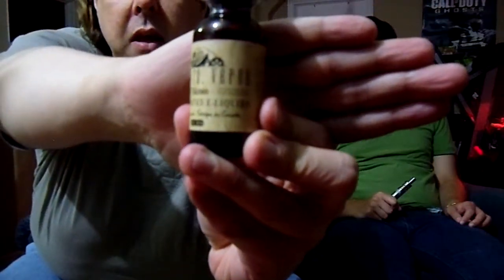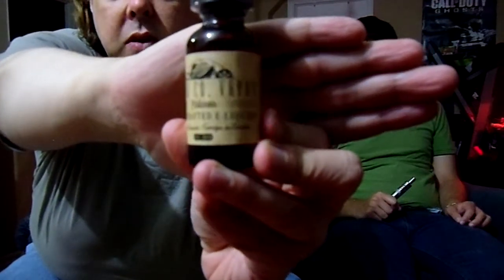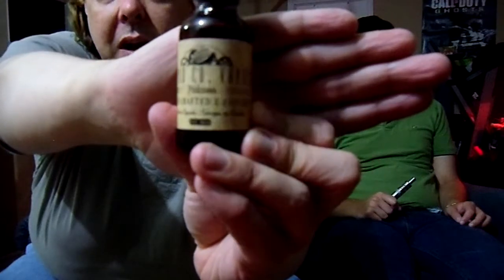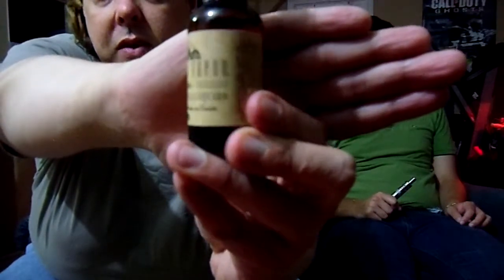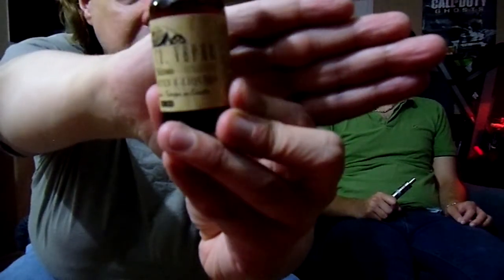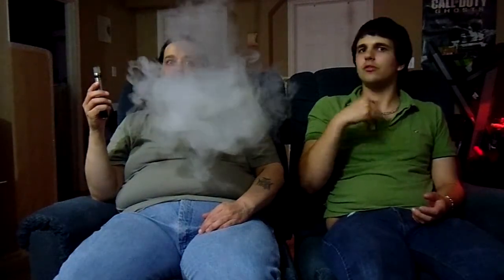Review of Pinkman by Cloud Co Vapor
As of the time this video was uploaded the Cloud Co ) was still down for maintenance, so we couldn't get a direct link to their page for this flavor. We do however have a link to their facebook - so feel free to look around and see what's new.